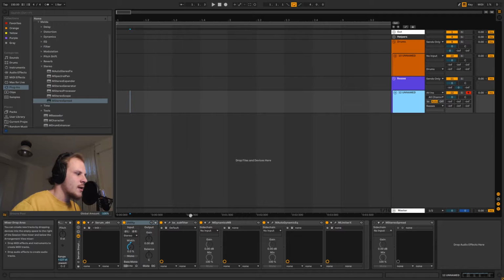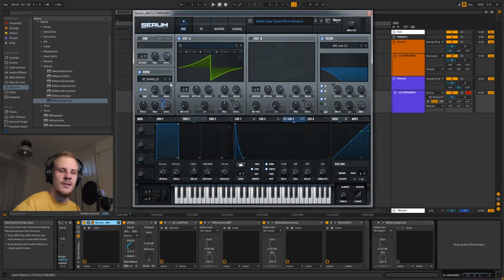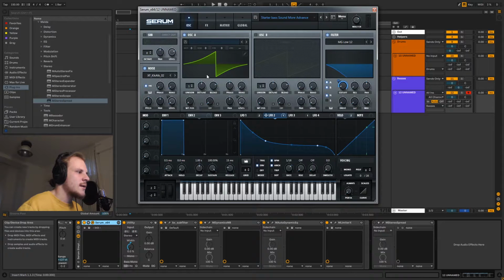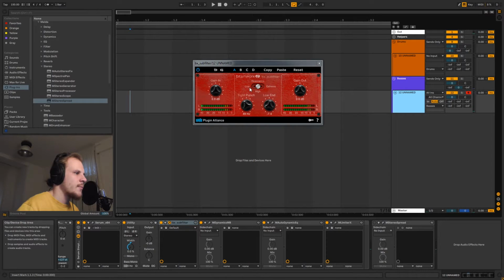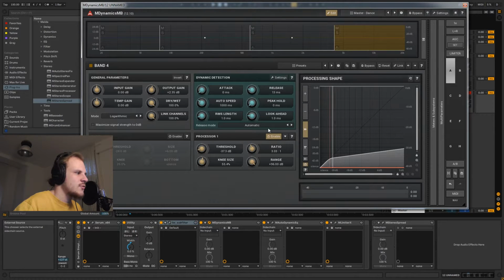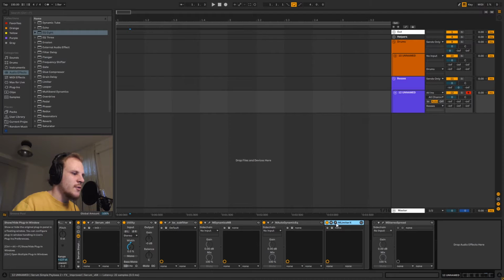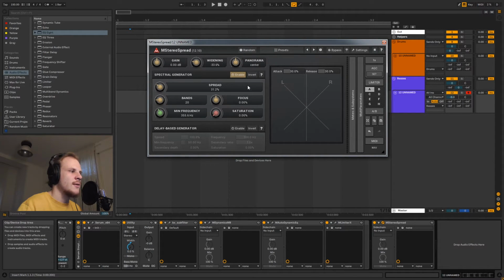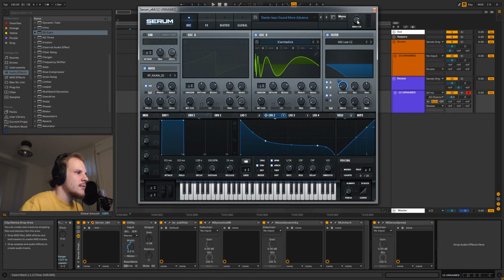How I make Psytrance Basses in Serum & Post Processing in Ableton Live!